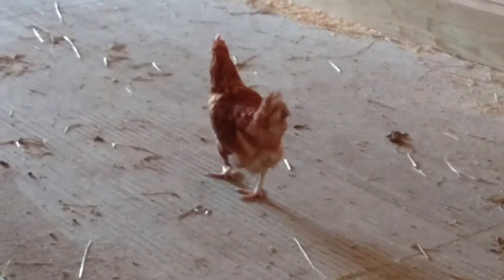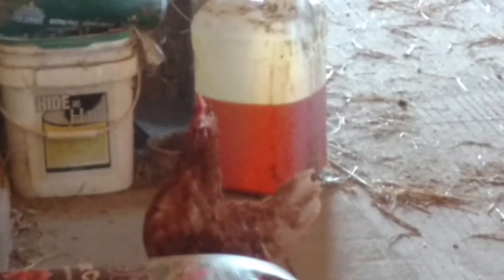Chicken doing odd things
This video is about chickens doing odd things